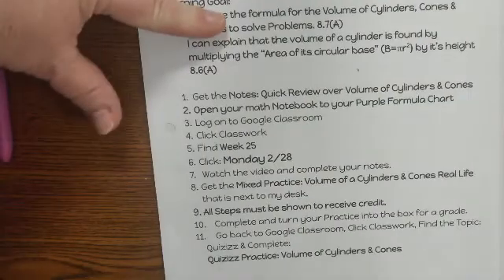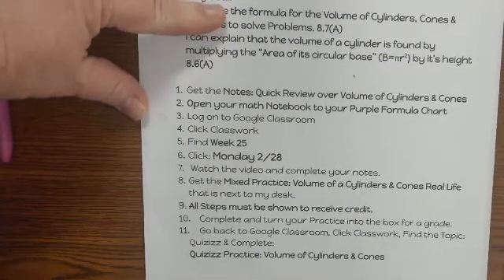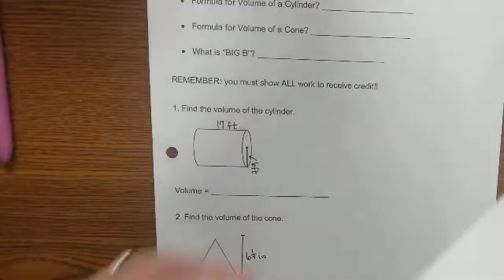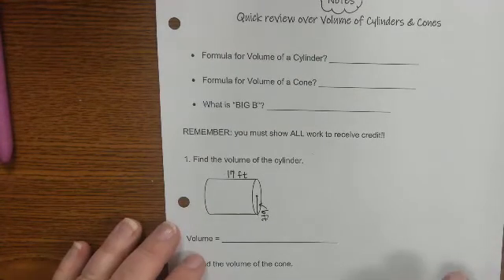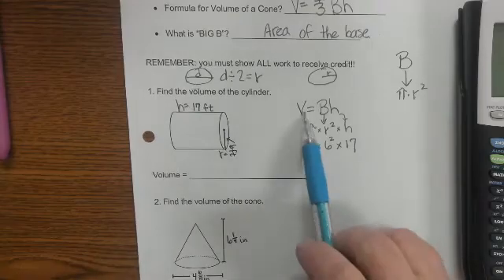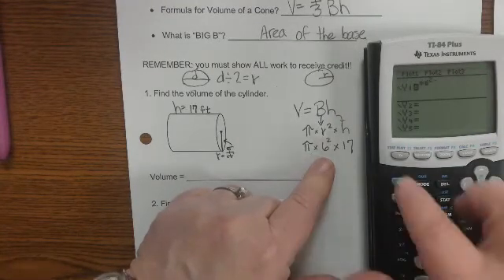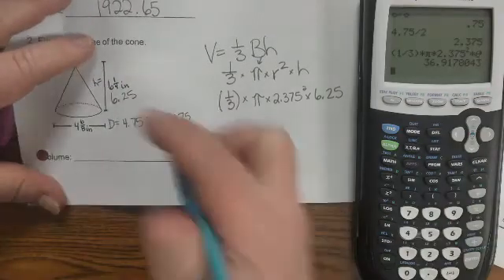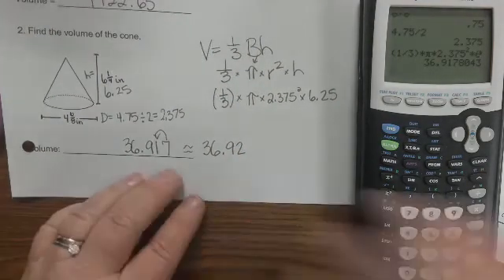Quick Review Volume Cylinders & Cones